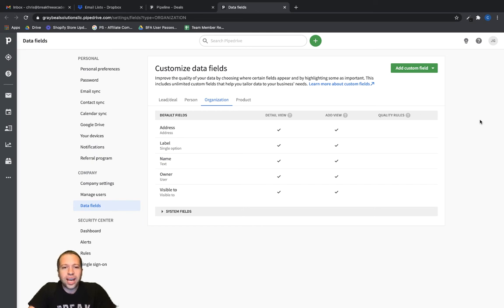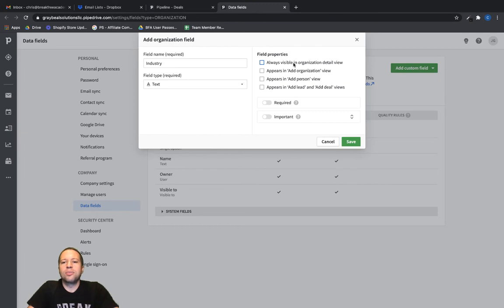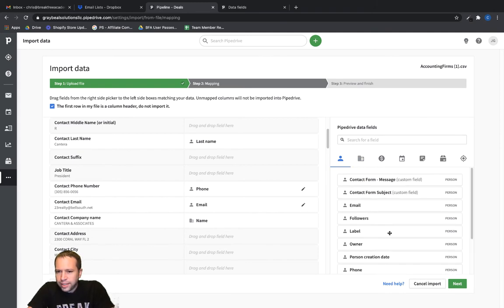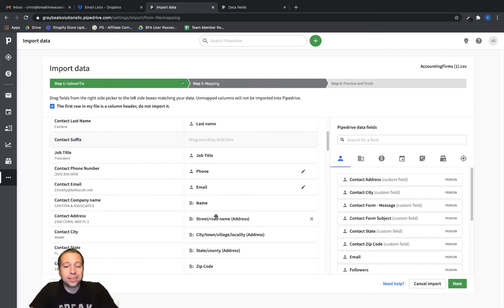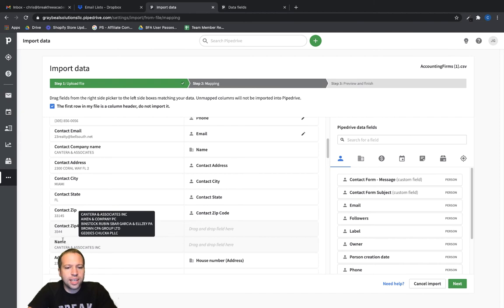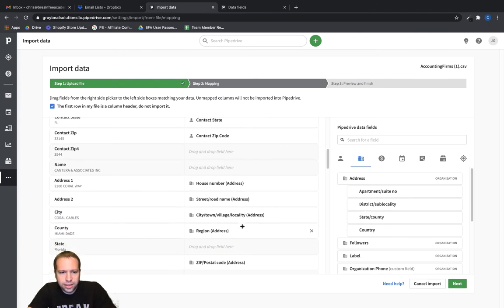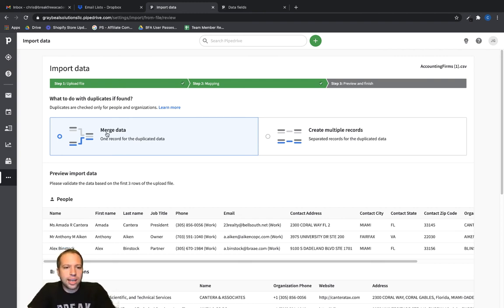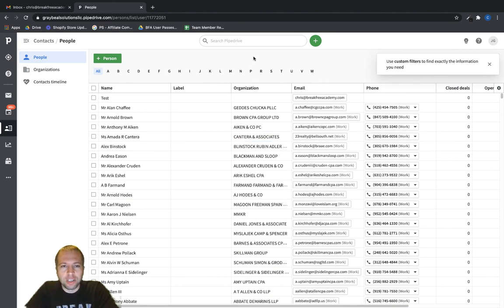How to Add Custom Fields in Pipedrive CRM for Contact Records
In Pipedrive, each admin user can create different customized data fields.

You can add the field to your contacts, or to the deal that’s related to them.

You may need to add in custom fields when importing data from a CSV or from another CRM.